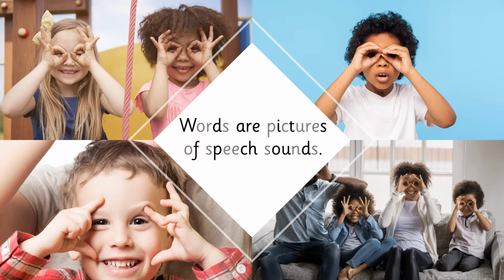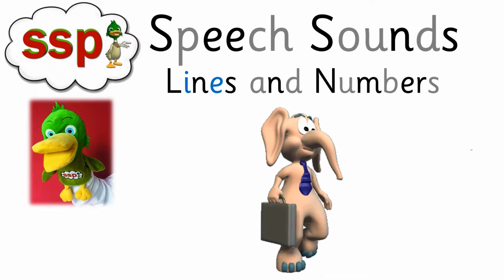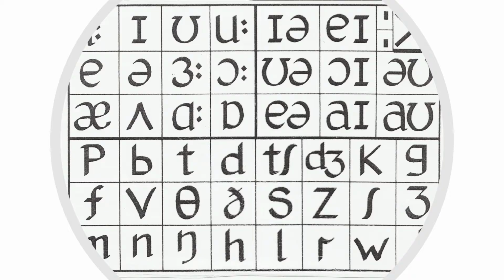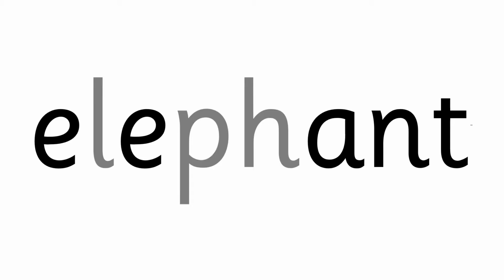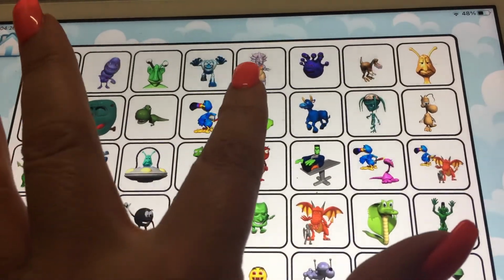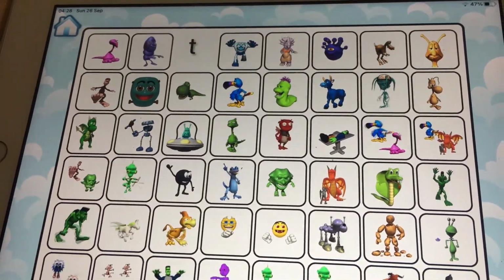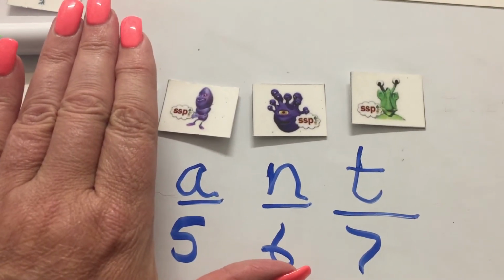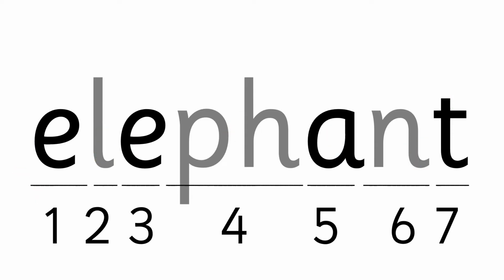Speedy Six Spelling being added to the SSP Monster Mapping app - Shaping Brains for Spelling - ICRWY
The Speedy Six Spelling Activities are being added to the SSP Monster Mapping app! Shaping Brains for Thinking and Learning - Shaping Spelling Brains with Miss Emma The Reading Whisperer. The Reading Hut - I Can Read Without You (ICRWY) Project

Speedy Six Spelling activities will be added to the SSP Monster Mapping app in the next month or so, as well as all 100 lessons to teach reading and spelling. Everything in one app, to show learners how to become self-teachers of the reading and spelling code.

Techies will add all resources to the School version of the SSP Monster Mapping app ready for the Australian new academic year - schools will the app (use on all devices, 1 login, and access off line after initial download) can give their parents a link to buy for $2 just before the Summer holidays. Sorry if this AU timing isn't ideal for you - eg in the UK or elsewhere, but the majority of current SSP users are from Australia. The plan is to expand - and why using technology to do so.
Hate being in front of the camera (the camera puts 10 pounds on you - and as Chandler said - 'how many cameras are on you?!!') but you do what you have to do!
The kids like consistency and 'don't forget your duck hands' will be at the beginning of each lesson.
Miss Emma X